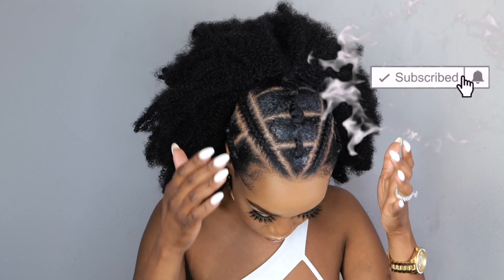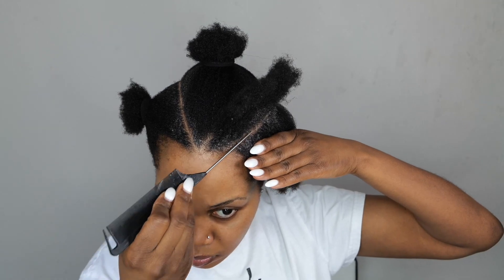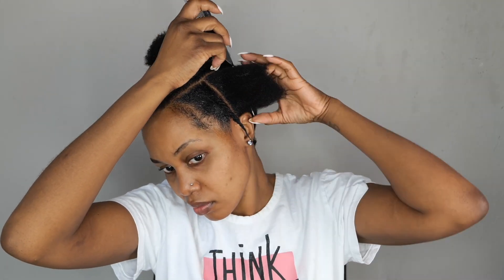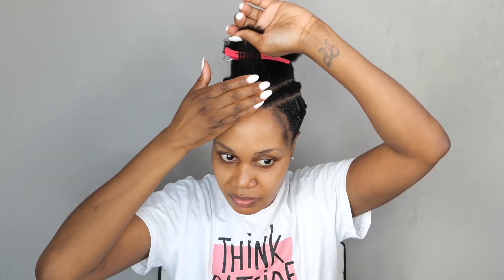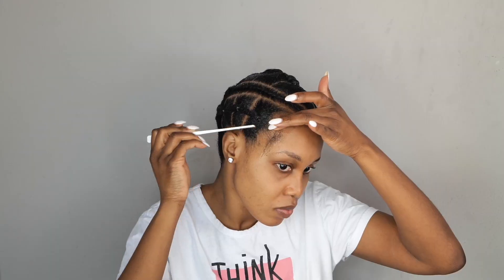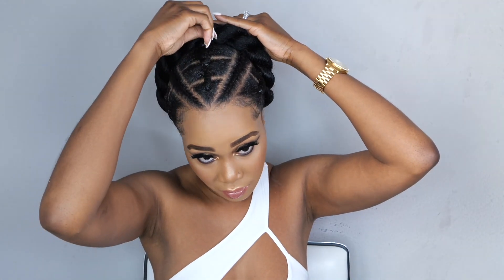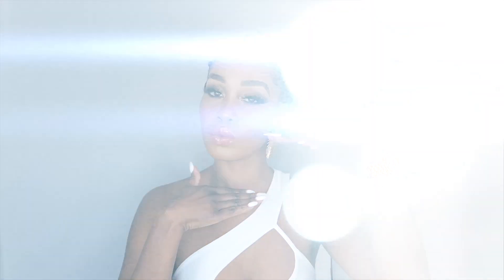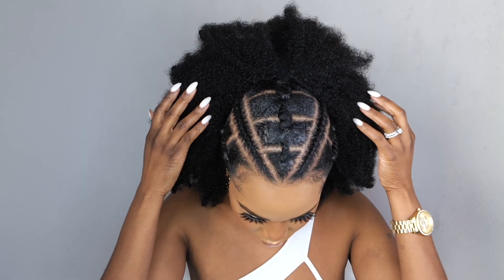🔥 EASY RUBBER BAND HAIRSTYLE ON NATURAL HAIR / Protective Style / Tupo1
Hey guys,

In this video I will be showing you how to achieve a 🔥 EASY RUBBER BAND HAIRSTYLE ON NATURAL HAIR/ Protective Style / Tupo1 rubberbandupdo protectivestyle 4cnaturalhair roadto600K. I enjoyed filming this video I hope you guys enjoy it too.

PRODUCTS USED:
*SENSATIONNEL Instant WEAVE IWD 1(Color #1)
*3X Freetress braiding hair Color #1
*OUTRE Converti-cap Color #1
*Wrapp-it Styling Strips

Nationality : Malawian